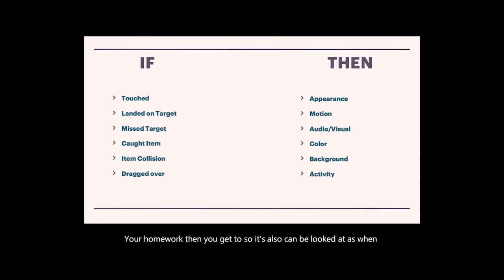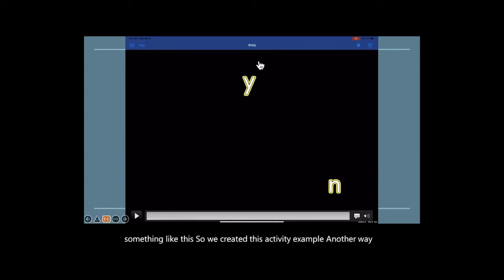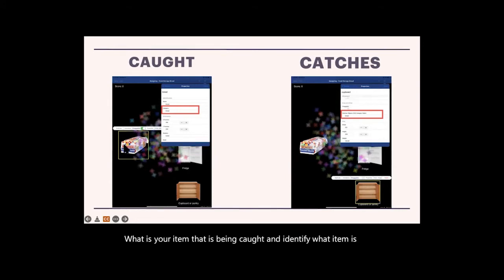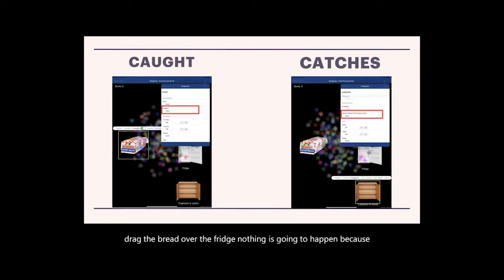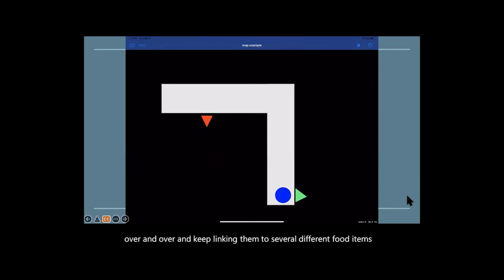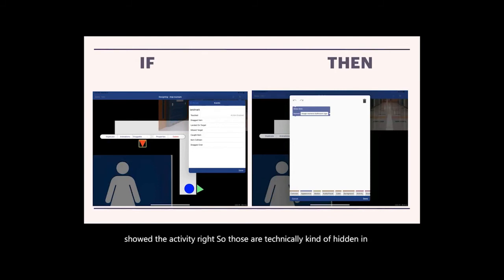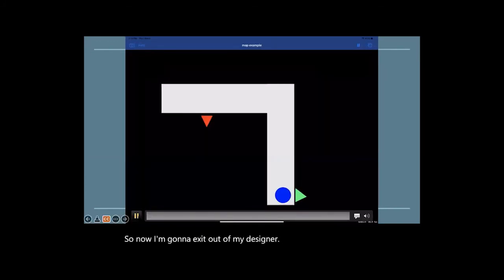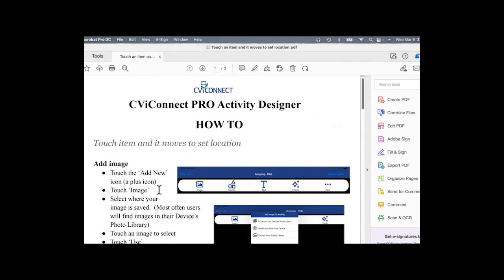CViConnect Webinar – How to Customize Events in Your Activities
Join CViConnect Executive Director Stephanie Steffer as she presents how to customize events in your Activities on the CViConnect app.